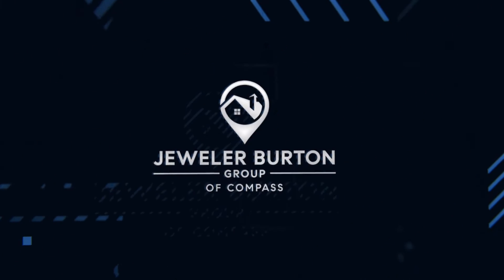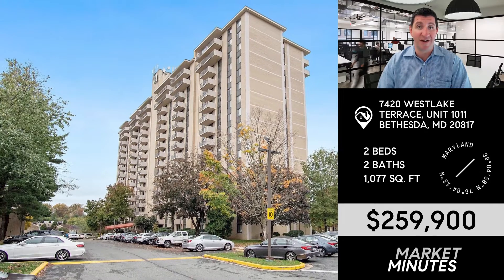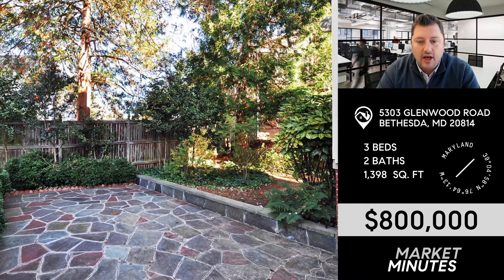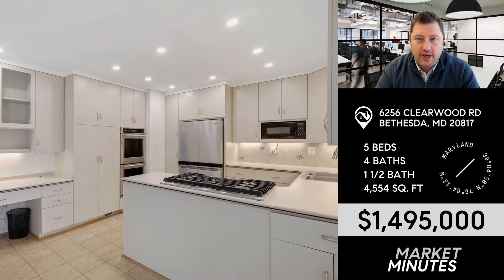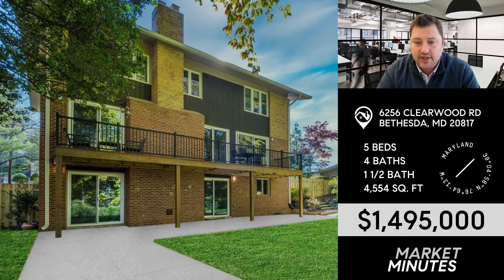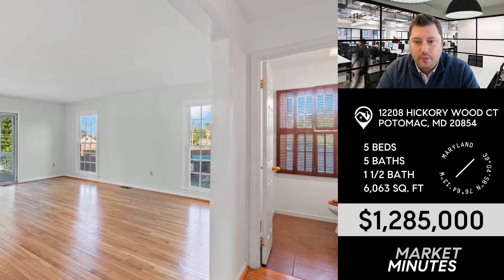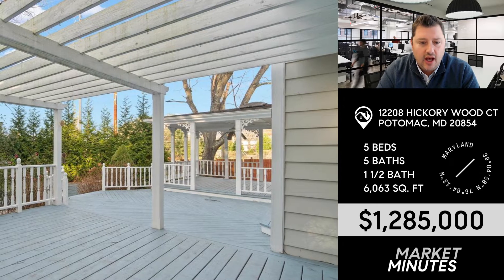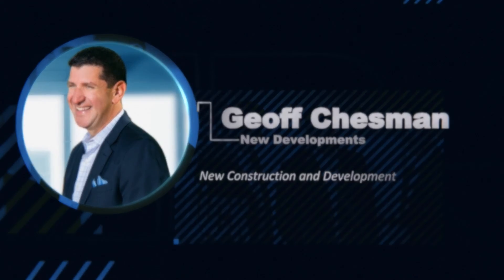Market Minutes 12 - 02 - 21 New Homes in Bethesda and Potomac Maryland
This week we have a brand new Condo Geoff is talking about and Aaron is bringing out some pretty cool picks in Bethesda and Potomac. You can't miss it.